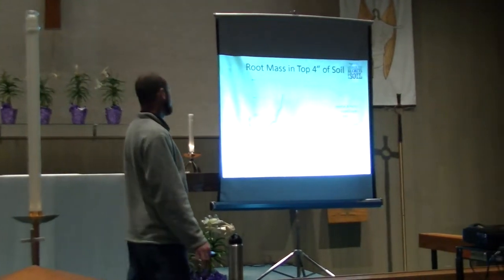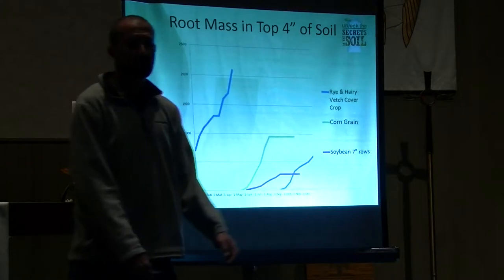11 The Rhizosphere Microbiome and Biomass